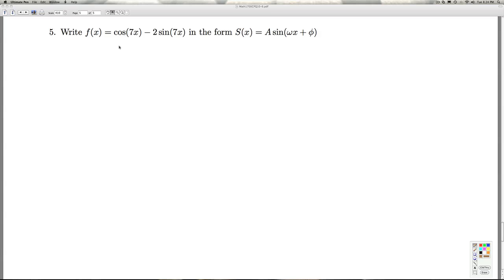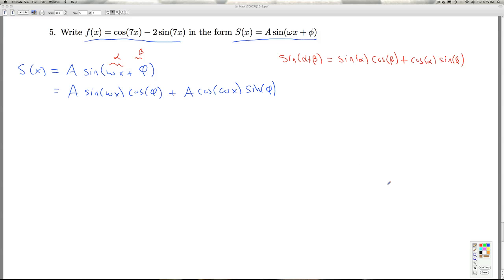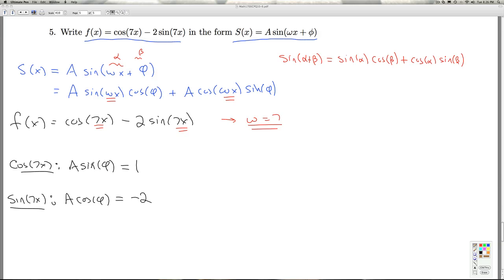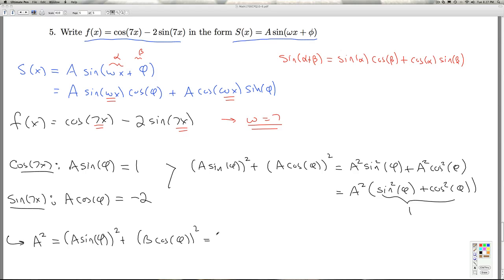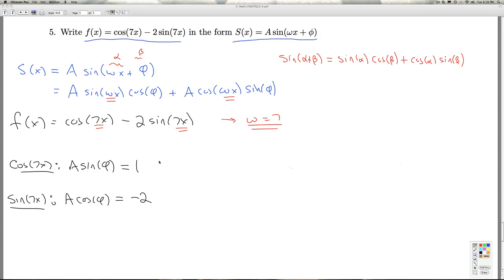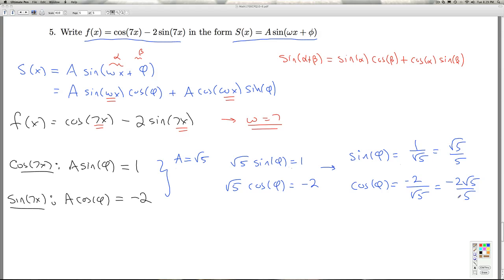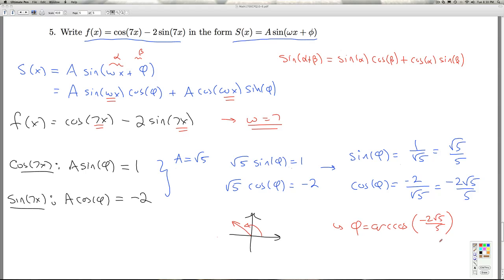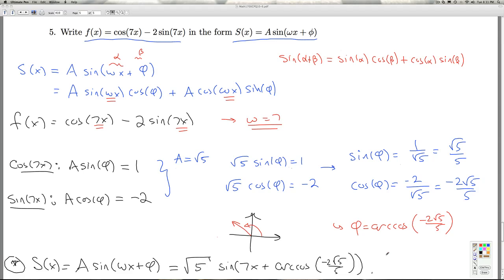Stitz Zeager Checkpoint Quiz 10.6 Part 4 of 4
We practice using the inverse trigonometric functions.